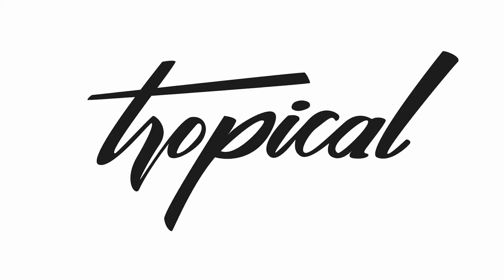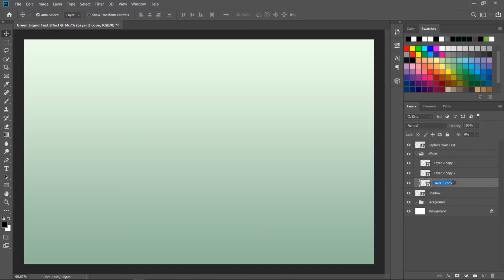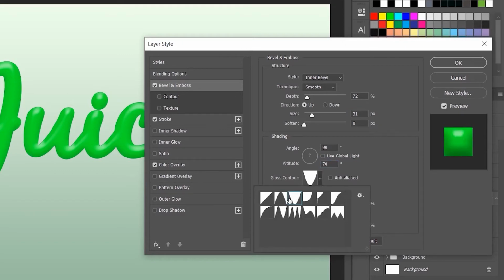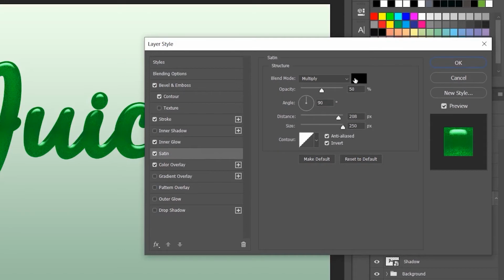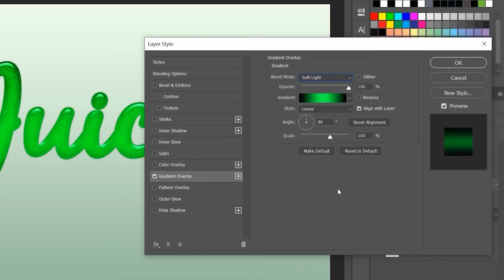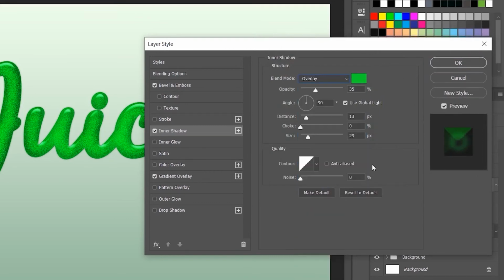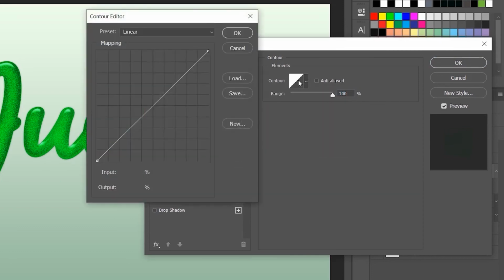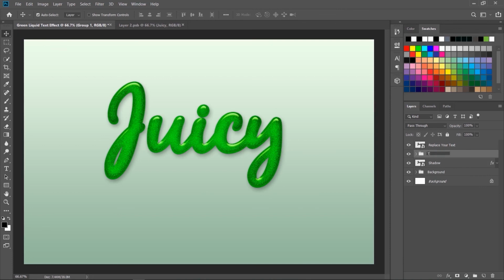Green Liquid Text Effect in Photoshop | Tutorial | Creative Asik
Green Liquid Text Effect. Photoshop Tutorial for Beginners.